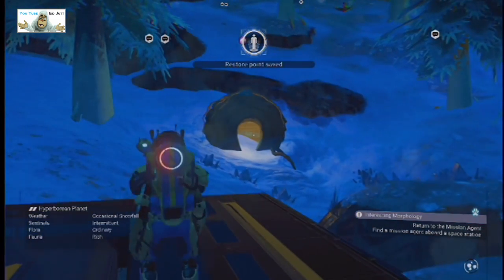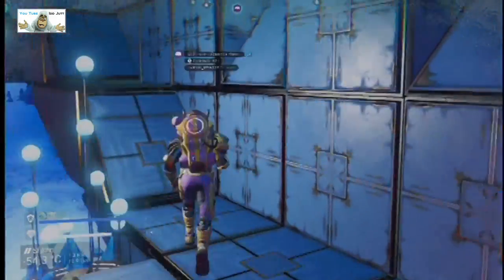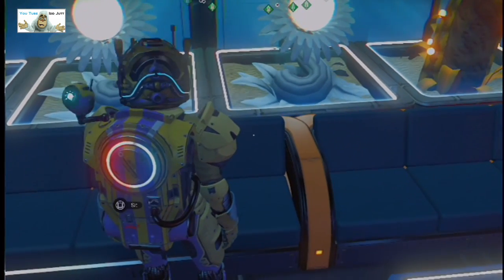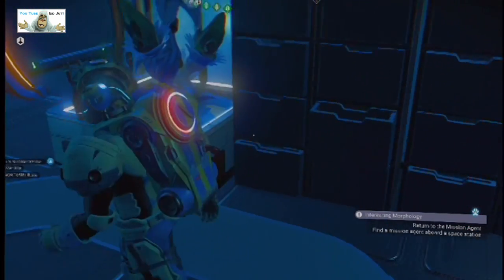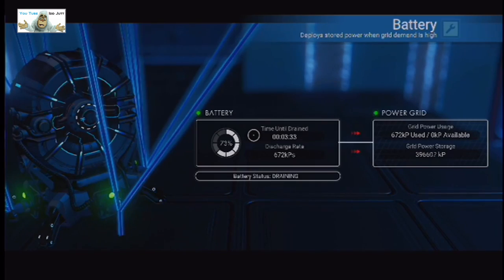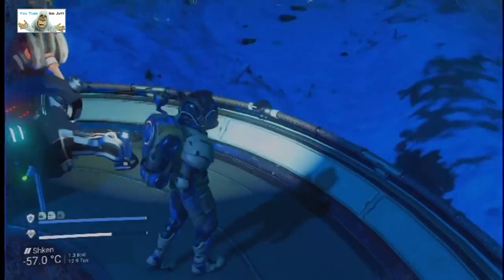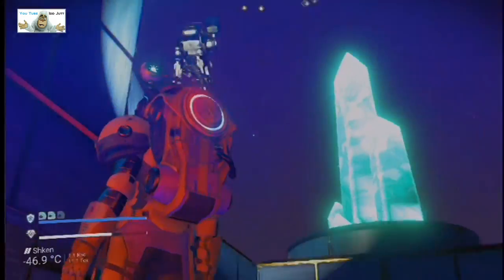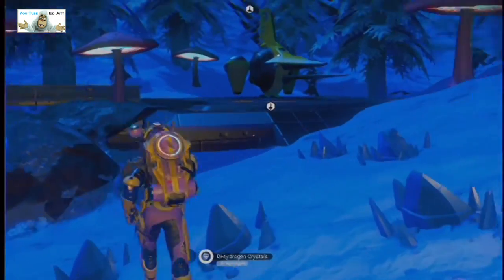#15 | No Man's Sky | Player Bases | Jan 2021 | PS4 | Idd Jutt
January 2021, nip nip, black hole, hello games, idd jutt,